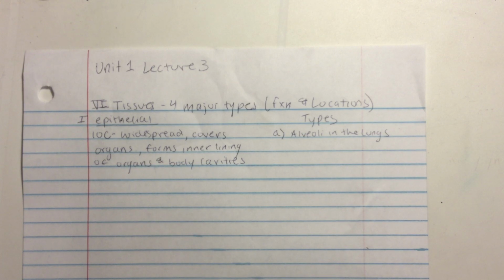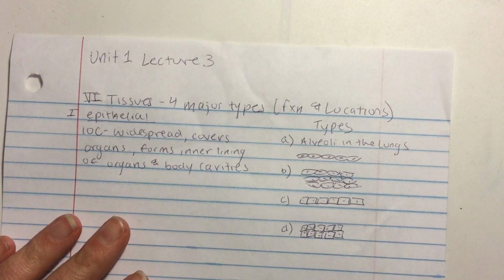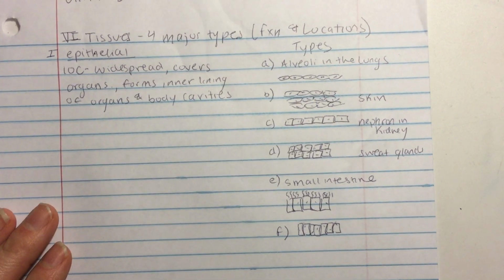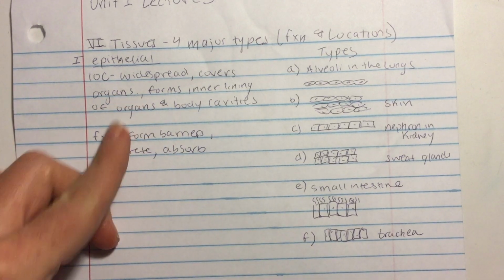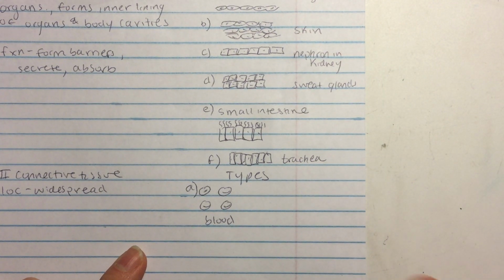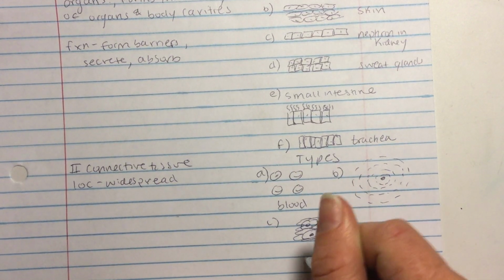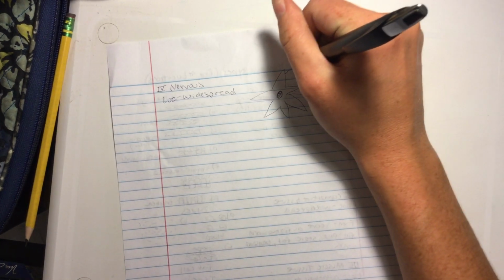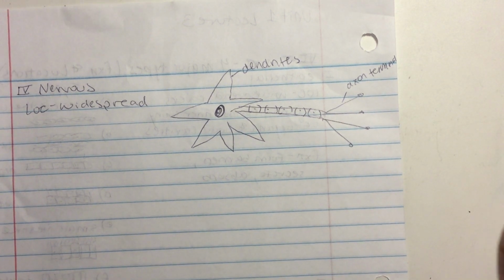Unit 1 Lecture 3 Part 1